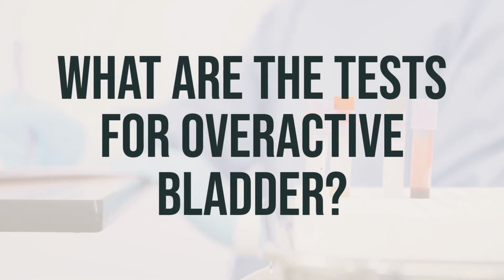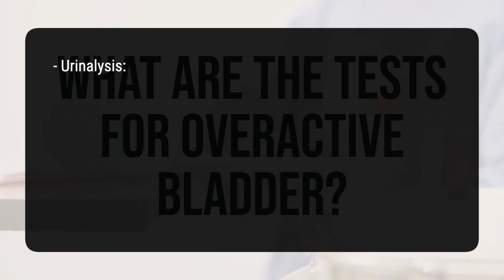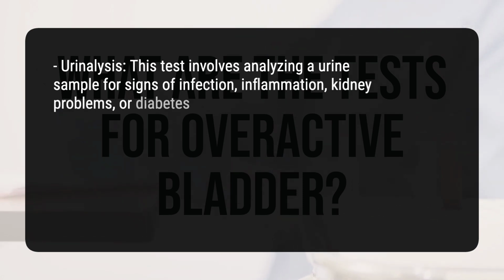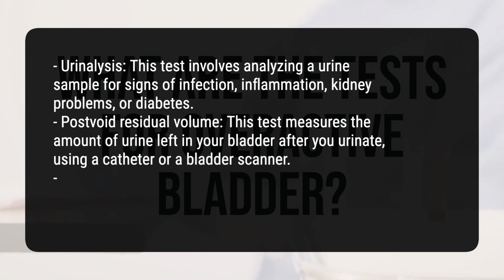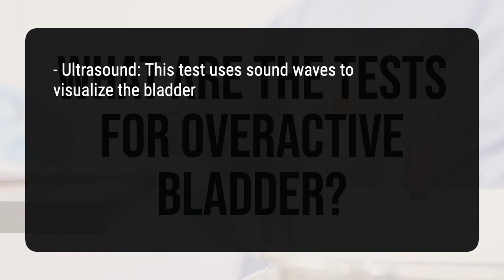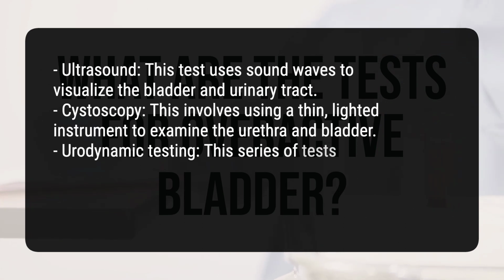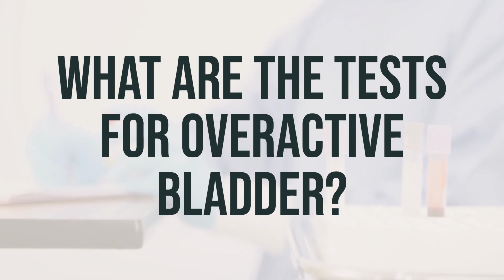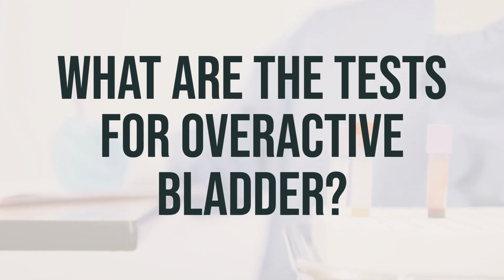Diagnosing Overactive Bladder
Overactive bladder (OAB) is a common but often overlooked condition that can significantly impact a person's quality of life. This article discusses the importance of seeking a proper diagnosis from a doctor and the available treatments for OAB. By addressing the issue and undergoing tests, individuals can take the first step towards regaining control and improving their overall well-being.
1d06